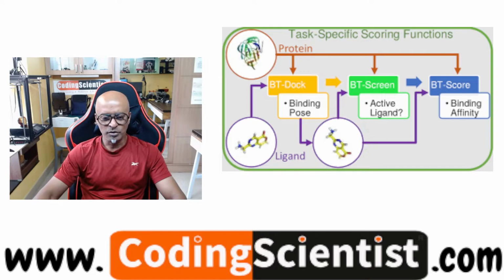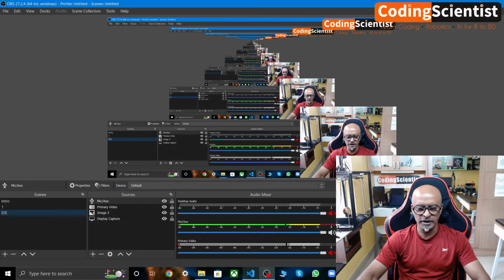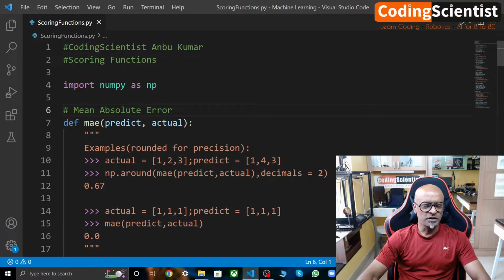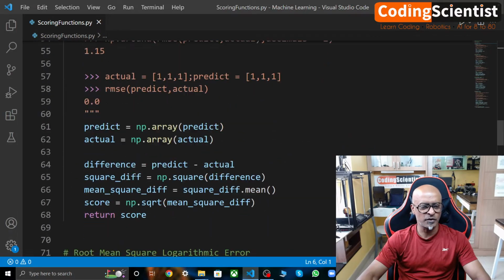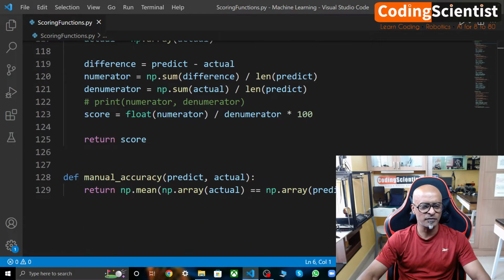Lesson 19 Scoring Functions Python Machine Learning Algorithm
Classical scoring functions are essentially models building a linear mapping between the features describing a protein–ligand complex and its binding label. Machine learning, a major subfield of artificial intelligence, can also be used to build fast supervised learning models for this task.